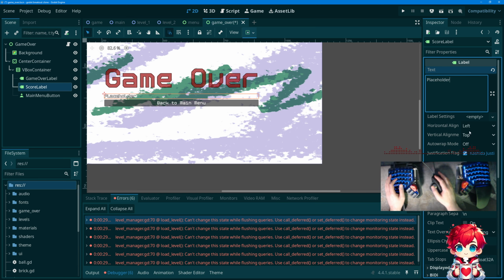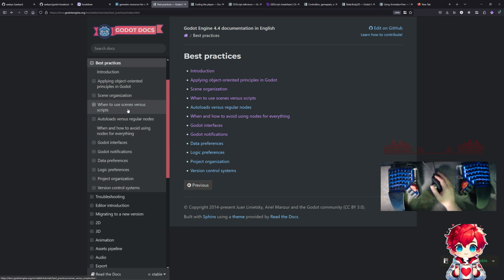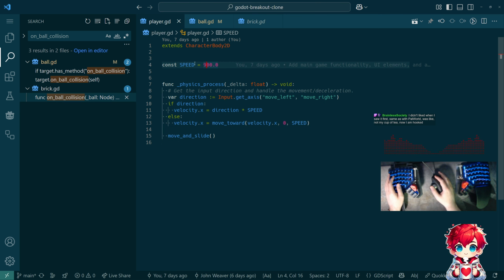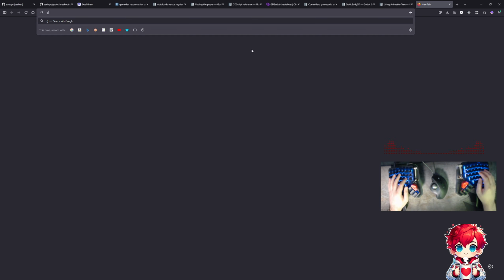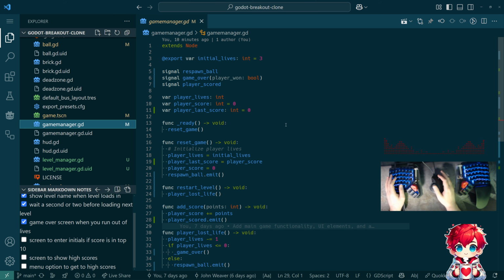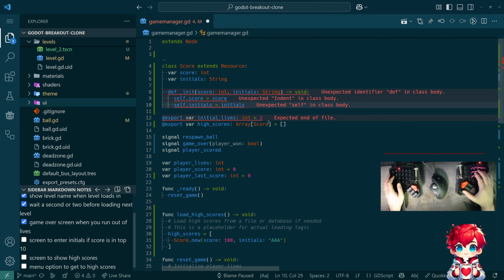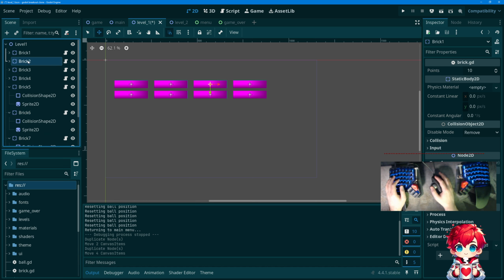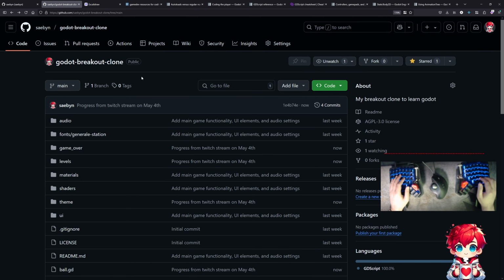Godot Game Development: Fixing Bugs and Adding Features - Breakout Clone Progress (Day 6, Ep 16)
In this video, I continue building our breakout clone in Godot, refining its functionality and structure. We started the session by fixing signal connection issues and resolving a few errors using Godot's 'call_deferred' method. Then, I focused on improving the user interface by adjusting score labels, tweaking button behavior, and refining the layout for a better player experience.

One of the main challenges was resolving an issue where the 'Back to Main Menu' button wasn't working correctly. After debugging, diving into Godot's documentation, and reorganizing the signal connections, we successfully fixed it. Testing revealed an oversight where the game being paused affected the button's functionality, which was resolved by setting the button mode to always active during pause states.

We also revisited the gameplay logic to enhance the paddle-ball interaction, ensuring the ball's direction adjusts based on the paddle's velocity, adding a more dynamic feel to the game. By referencing past projects, like the Pong game, I incorporated player-controlled ball mechanics into this project.

In preparation for high scores and arcade-style gameplay, I began implementing a system to save and display high scores. I added placeholder logic to check if player scores qualify for the leaderboard and explored Godot's scripting options to define and manage custom structures for high score data. We'll later expand this to include functions for saving and loading scores for better persistence.

Towards the end, we revisited the level design, duplicating and arranging bricks to make gameplay more engaging. Adjustments to the game ball's speed, angles, and level progression mechanics brought the project closer to a polished state. While there are still features to refine, this session laid the foundations for a great player experience.